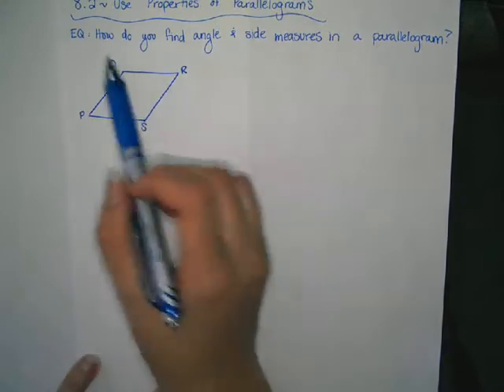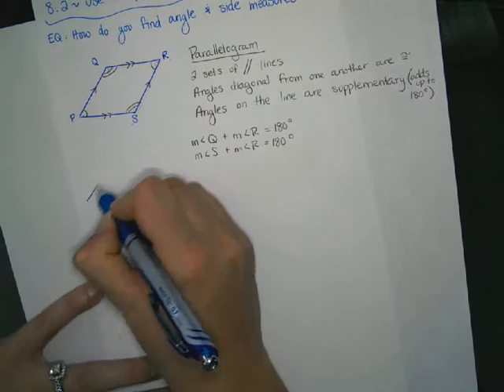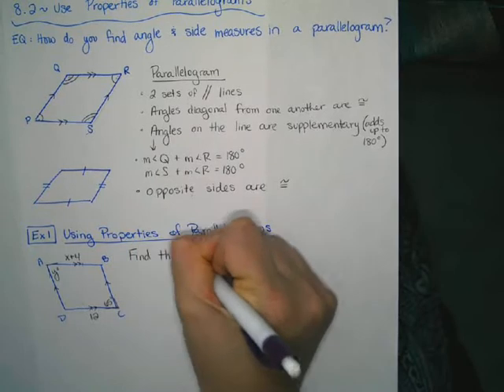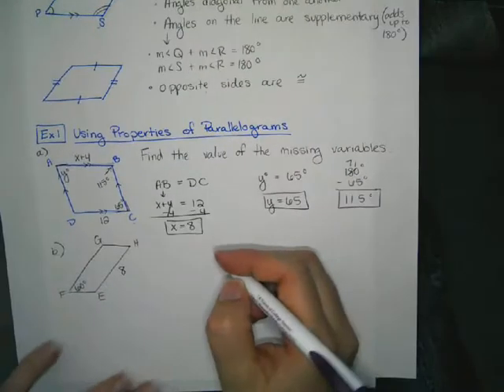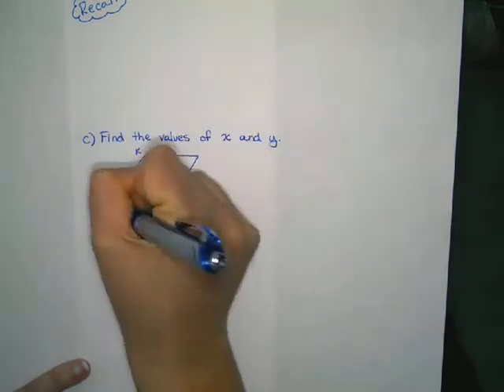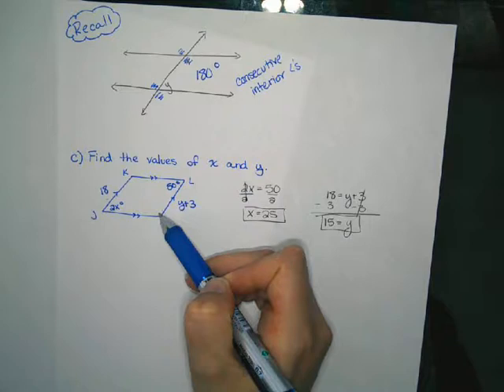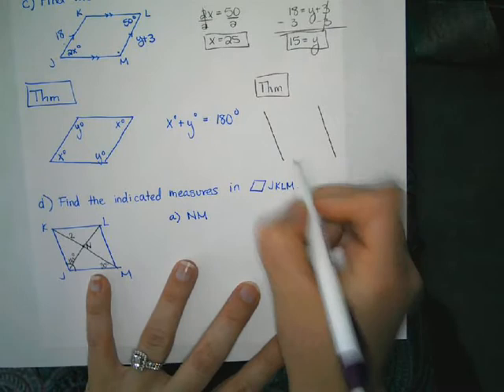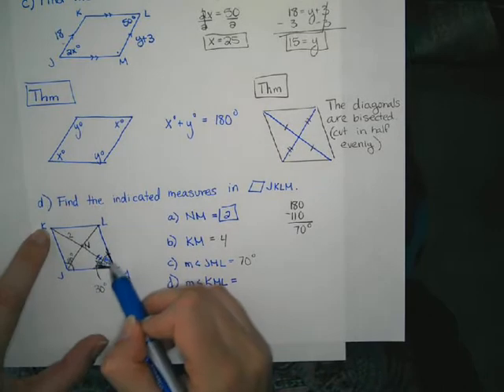8 2 geo notes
Geometry 8.2 Video Notes